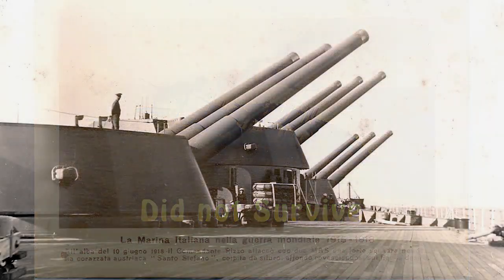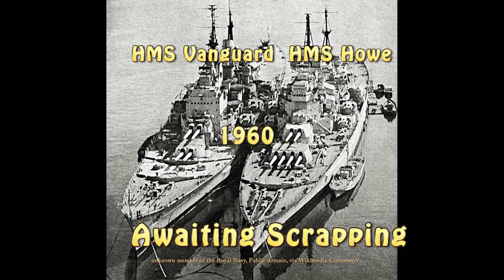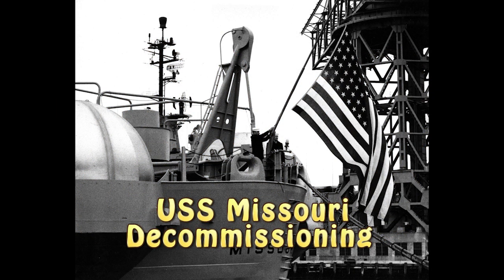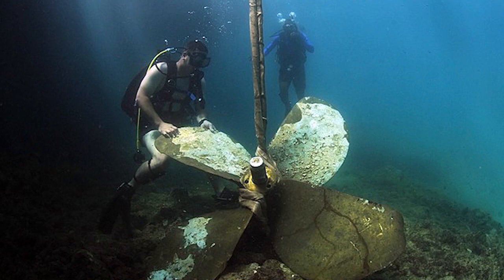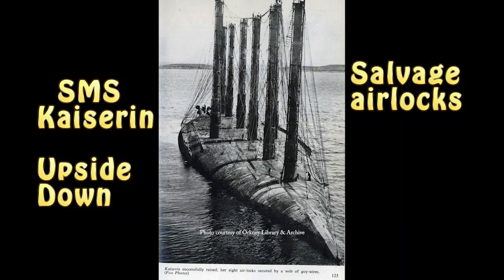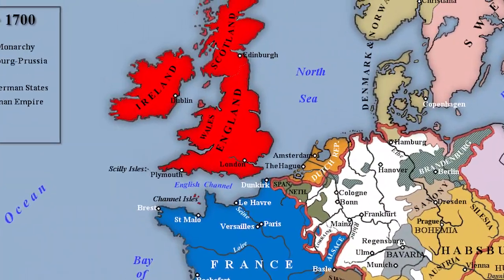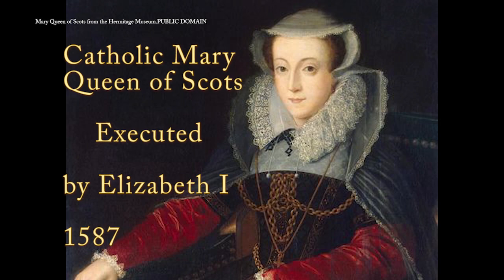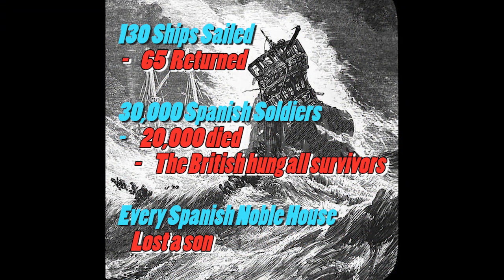Battleship History Part II Spanish Armada BMB 158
Battleships have had an important role in the history of the world.   This, the second of our series in their history, begins by answering what a battleship is -- a ship of war, that is a warship.
There are no battleships left in service anywhere in the world.  None.  Most were scrapped at the end of their service.  Others were sunk, both in battle or to test their ability to survive.   A very few of those that once served survived after decommissioning to become museums: ships like the Missouri -- on whose deck WW II ended.
The video touches the events of Scapa Flow, where the entire German WWI fleet was scuttled, and contains an anecdote from 100 years later -- when three of the battleships resting on the ocean floor were sold.
The episode goes backwards in time showing how the Germans (and the English were at odds in the 1650's -- when the Dutch had the largest navy.
Before that, Spain tried to invade Great Brittan, an operation still remembered as the "Spanish Armada".   An interesting episode.

Mentioned are two of the battleships kept as museums: USS Texas and USS North Carolina.  These ships are undergoing preservation against time and weather and water.   If you want to learn more about either:
USS Texas Foundation:

God Bless all who served